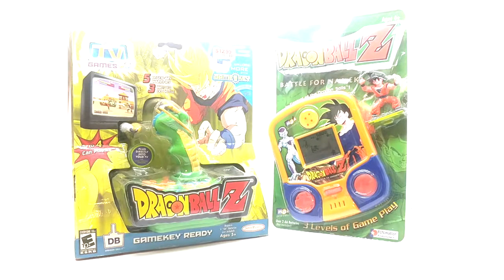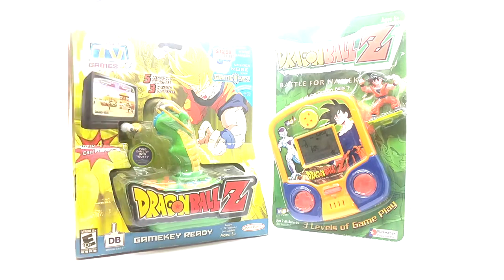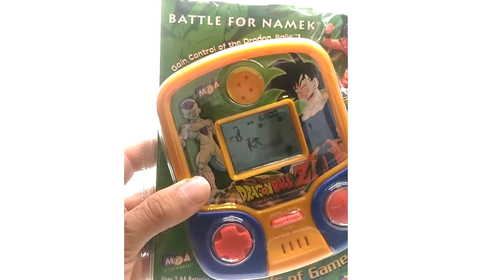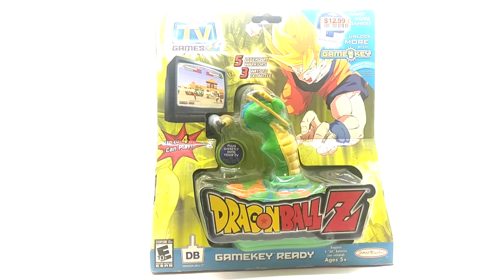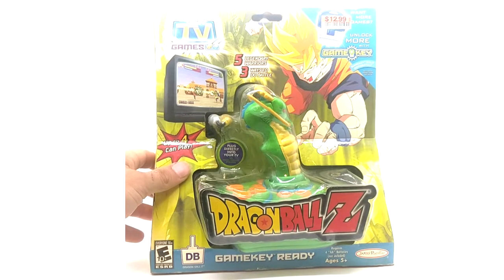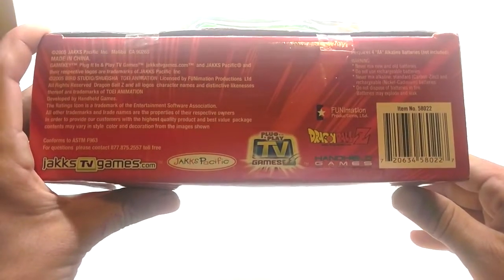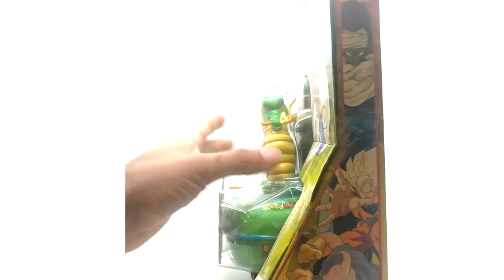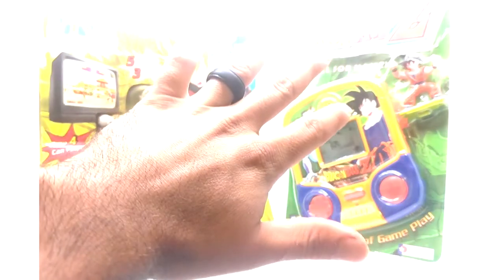Dragon Ball Handheld Video Games | Product Review #36